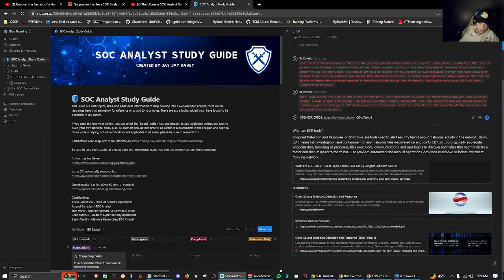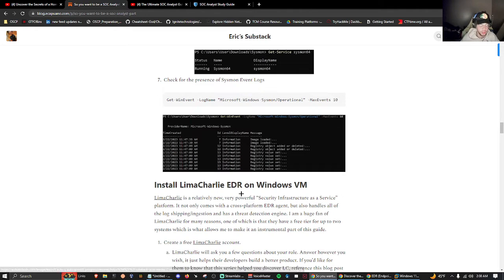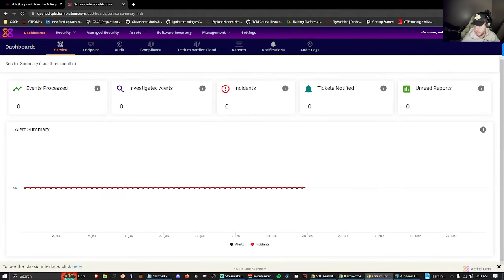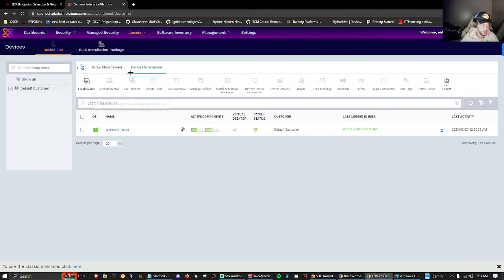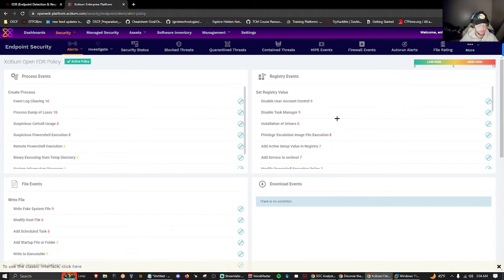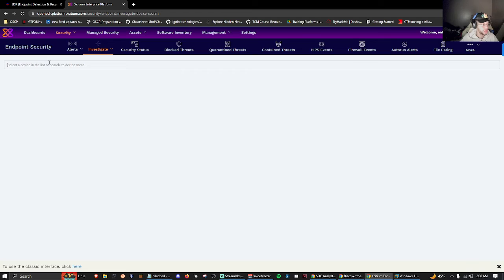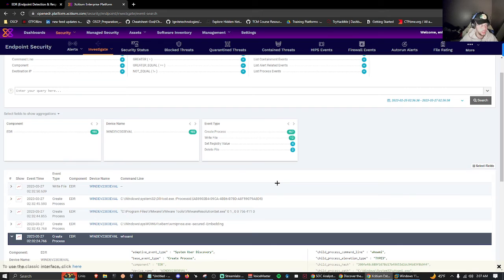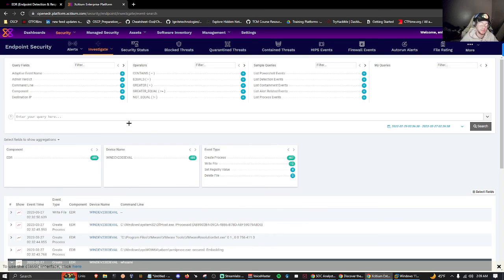Xcitium OpenEDR | SOC Analyst Study Guide Pt.1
In this video I will take a simple command like 'whoami' from my Windows 11 VM and show how the telemetry is collected and displayed in the EDR solution.

OpenEDR is an open-source endpoint detection and response tool that was made by Comodo, find it

Great resource by Jay Jay Davey on topics, skills and information to help develop a well rounded analyst